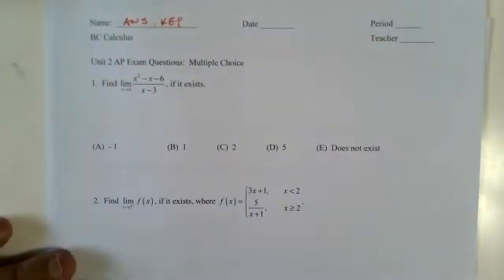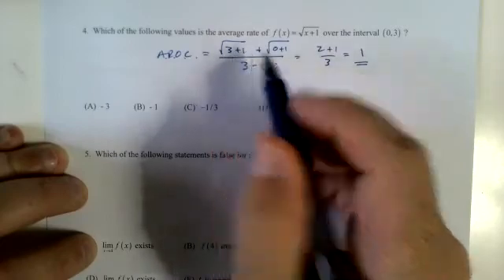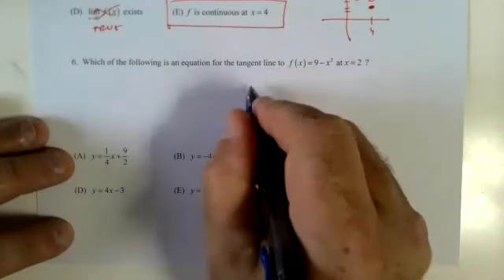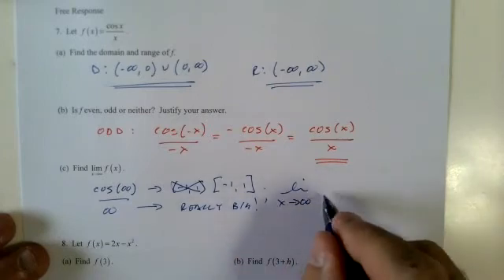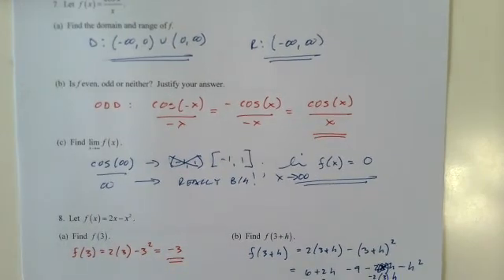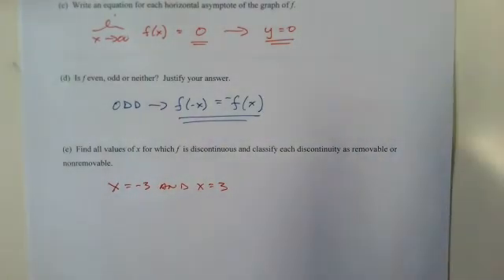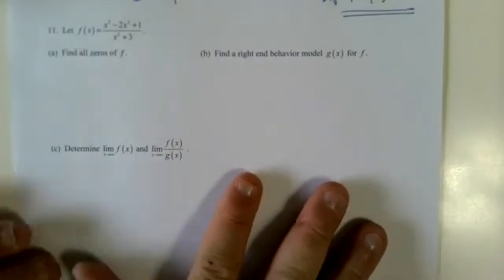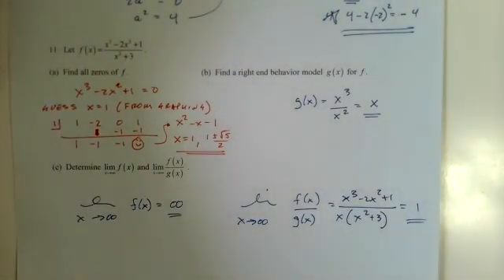AP BC Calc 2 1 to 2 4 AP Review Worked Out Problems Revamp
AP BC Calc 2.1 to 2.4 AP Review problems worked out